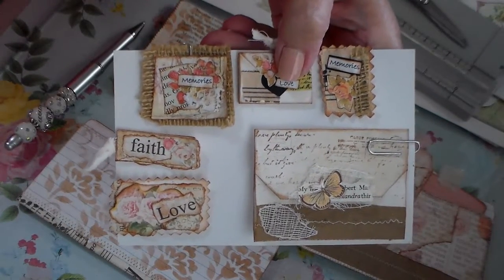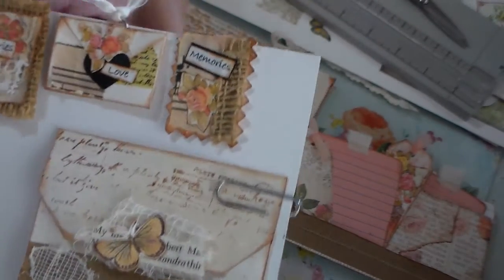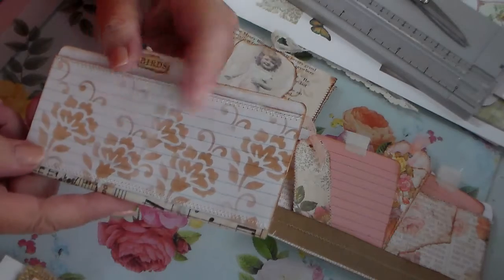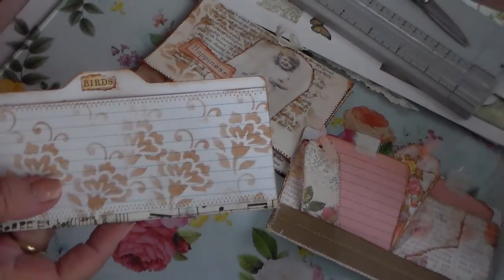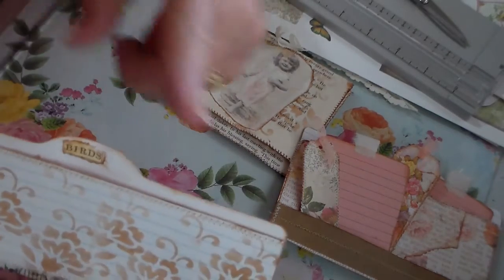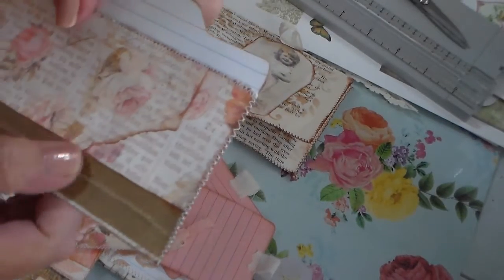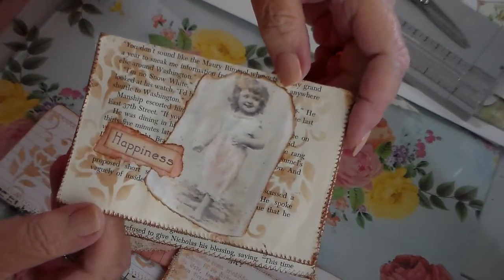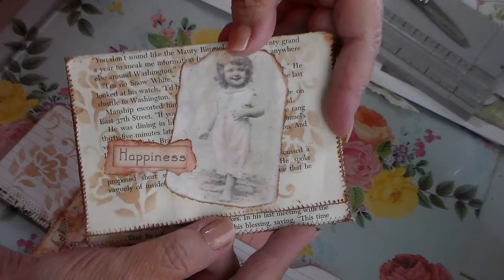Mini File Folder and Embellishments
Watched Pam on YT , The Paper Outpost, make these and I had to give it a try. Plus a few other random things I made.  Link below to file folder tutorial.